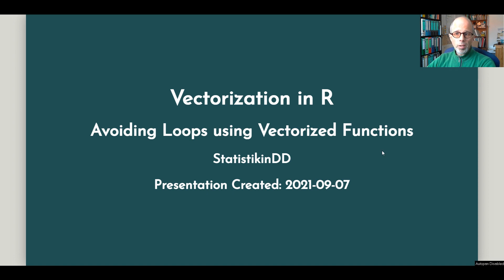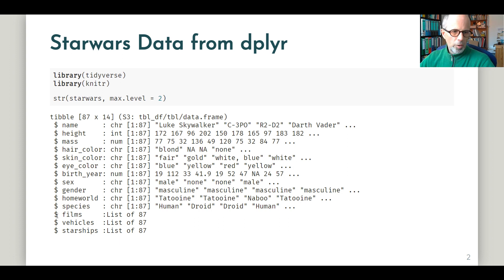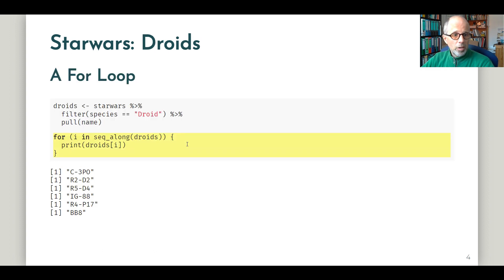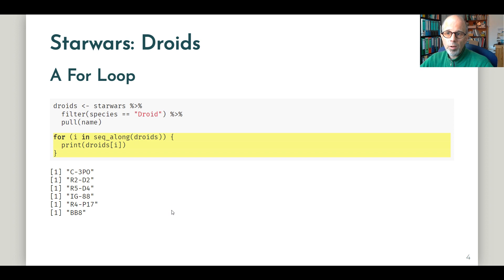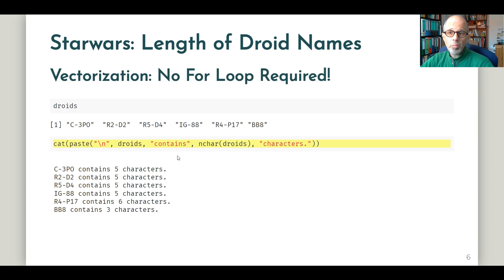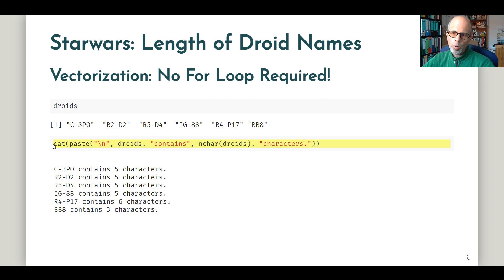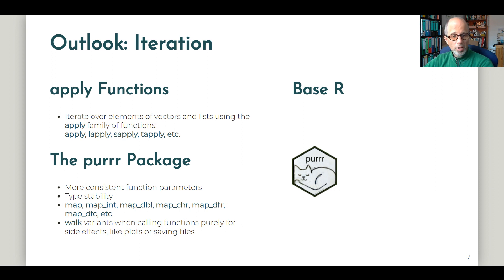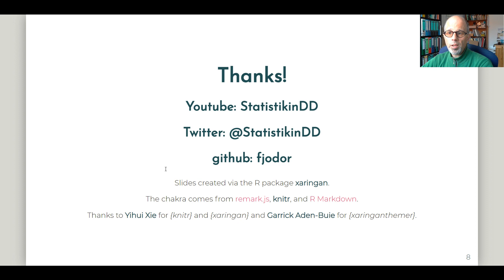R Programming: Avoiding Loops using Vectorization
Programmers coming to R from other programming languages such as C, C++, Visual Basic etc. often solve common tasks by using loops. While this is also possible in R, it is not typical R coding style. In most cases, explicit loops can be avoided in R. Often, vectorized functions achieve the same result.

We write two for loops and see how we can avoid them by making use of R's internal vectorization. Most R functions have built-in looping capabilities and process vectors element by element without us providing a looping construct.